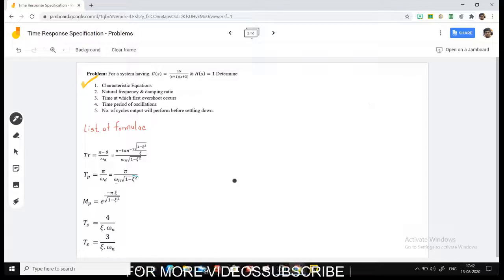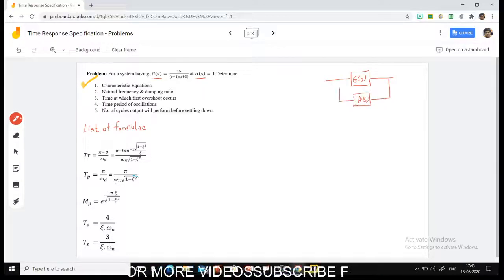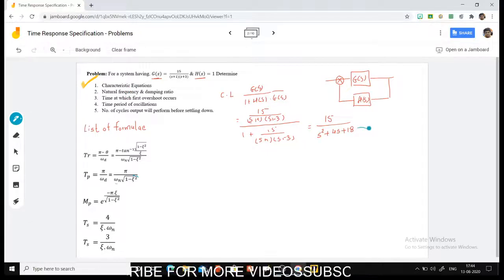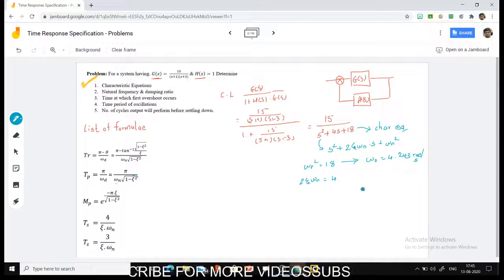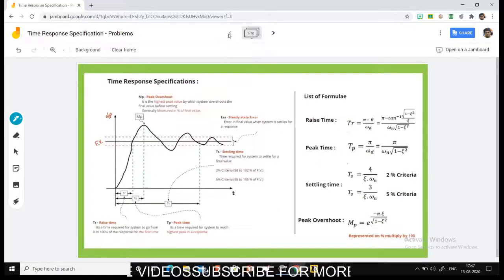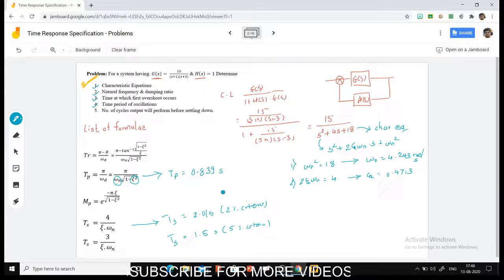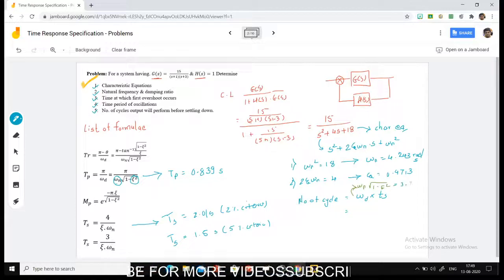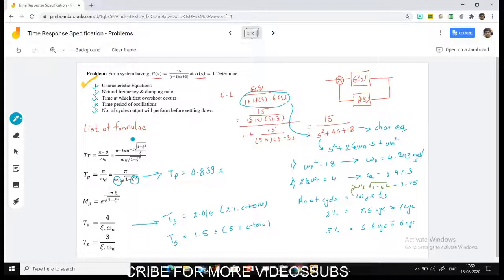Control systems Time Response specifications Problem 01